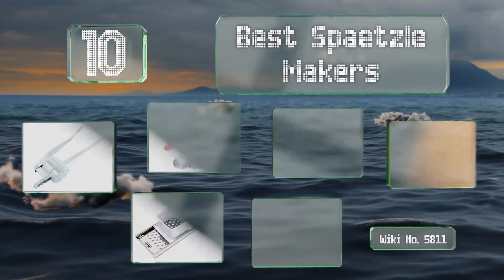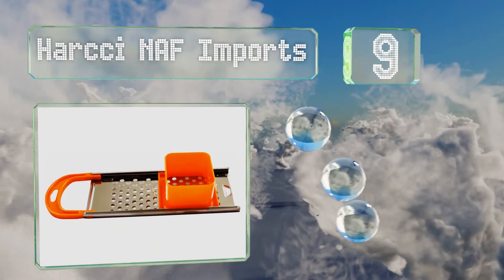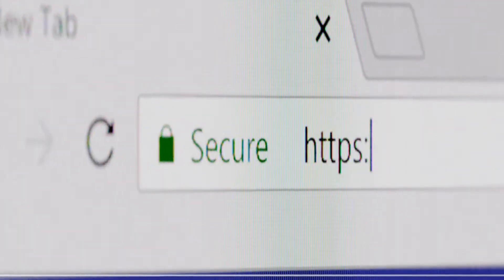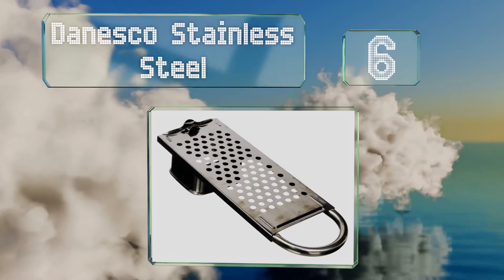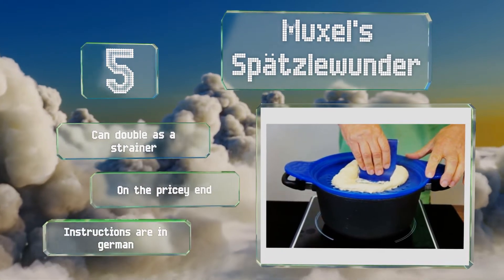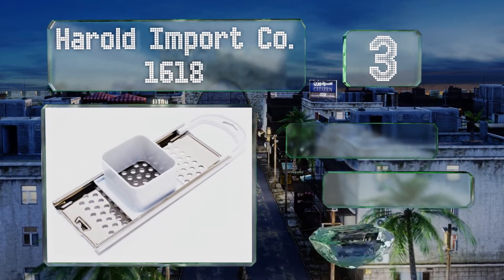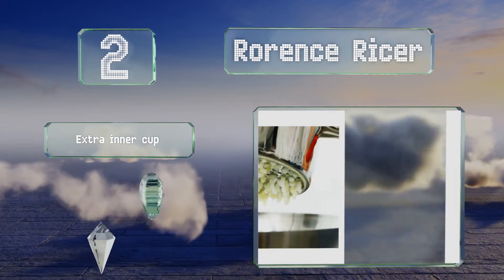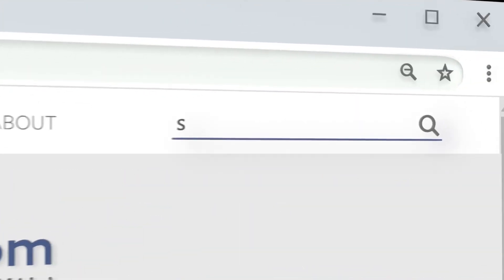10 Best Spaetzle Makers 2019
Our complete review, including our selection for the year's best spaetzle maker, is exclusively available on Ezvid Wiki.

Spaetzle makers included in this wiki include the muxel's spätzlewunder, goldspatz press, harcci naf imports, danesco stainless steel, rorence ricer, zoie + chloe crescent, kuechenprofi 18/10, zoie + chloe premium, westmark classic round, and harold import co. 1618.